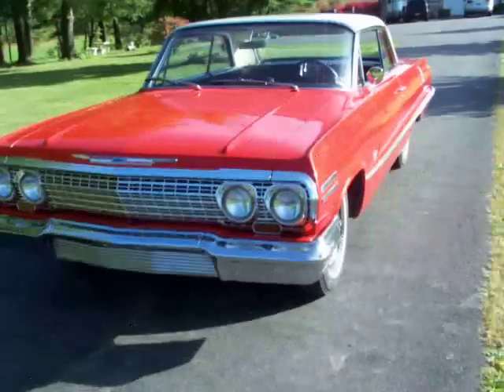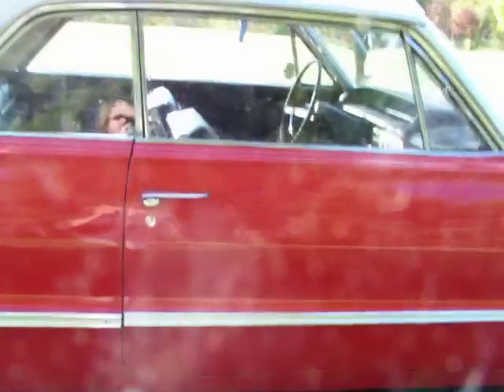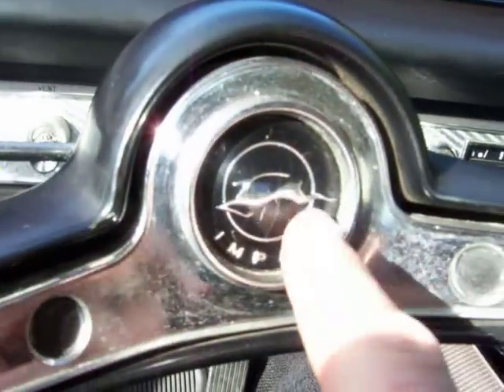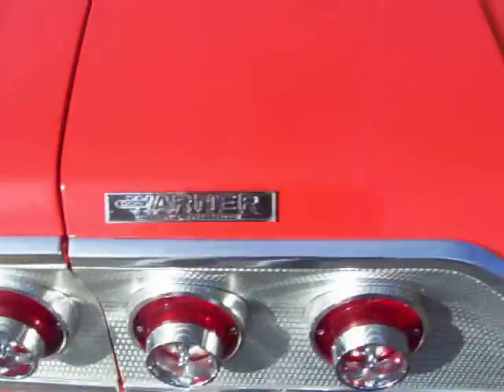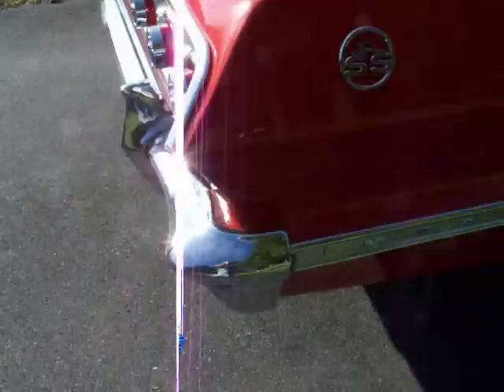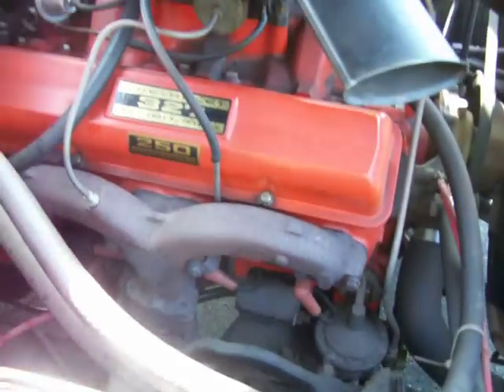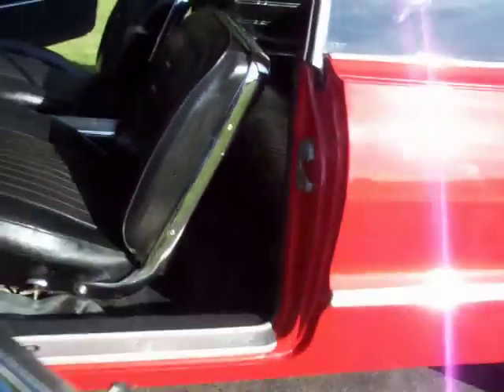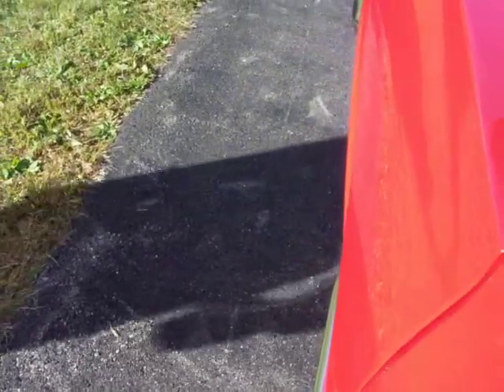1963 IMPALA SS Update SOLD!!!!!!!!!!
Hello, everyone. This is a video for a very close to all original 1963 Impala SS.